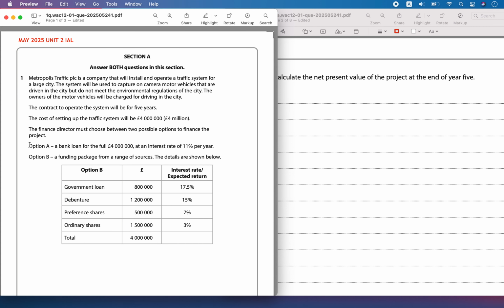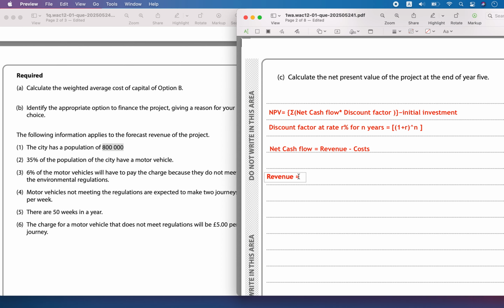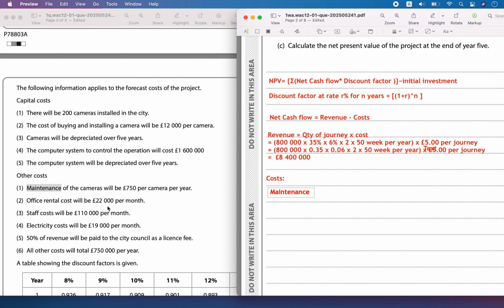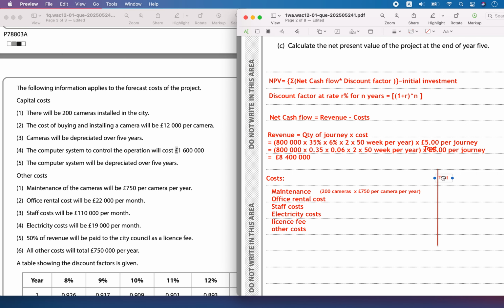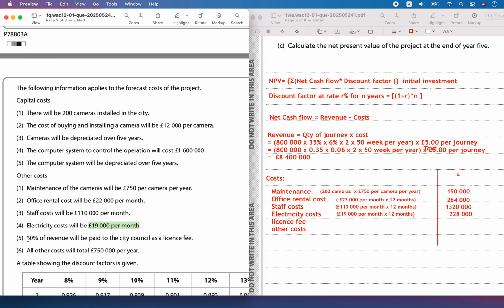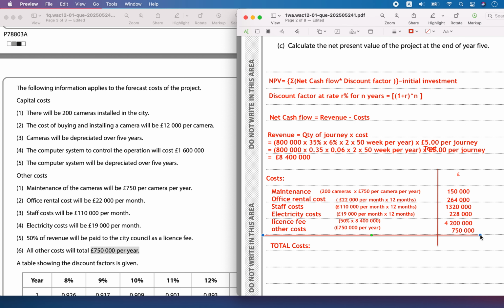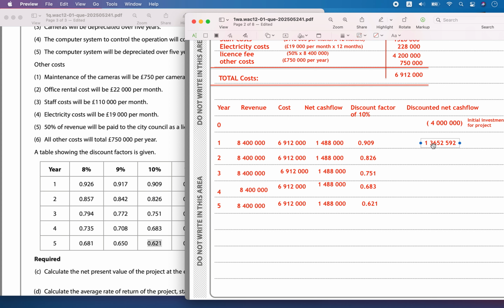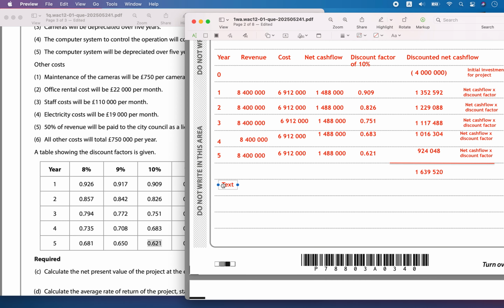3.MAY 2025 IAL PEARSON EDEXCEL UNIT 2: Corporate and Management Accounting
1c. NPV for  for an investment and WACC   - Metropolis Traffic plc

MAY 2025  IAL PEARSON EDEXCEL UNIT 2: Corporate and Management Accounting